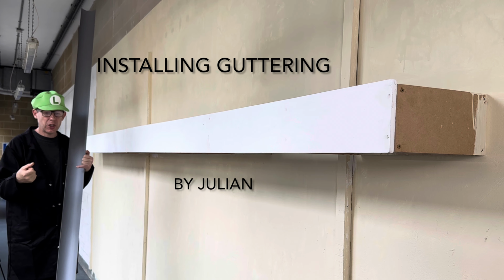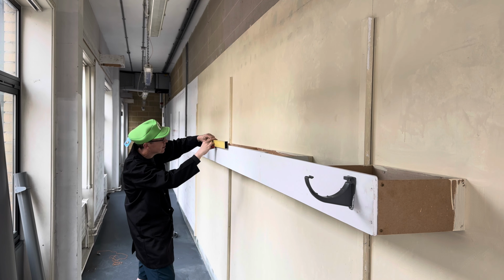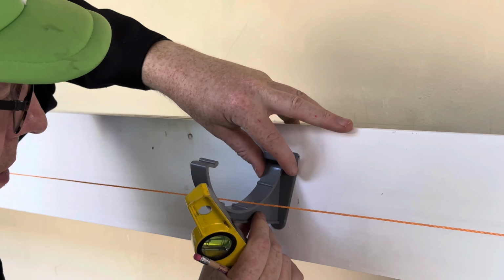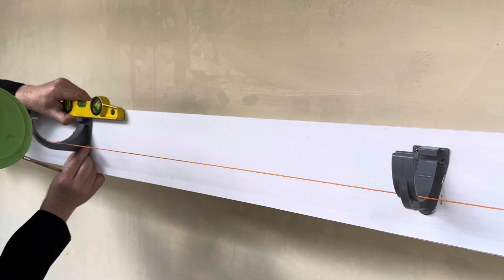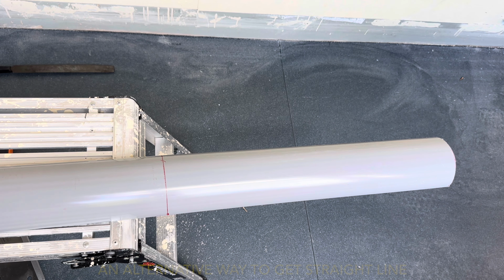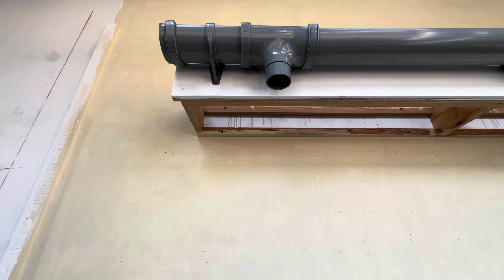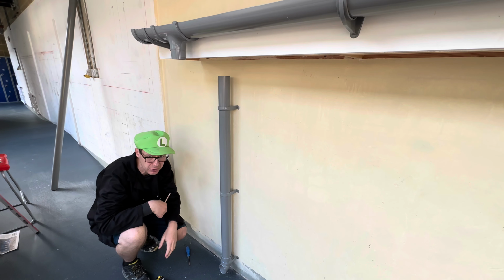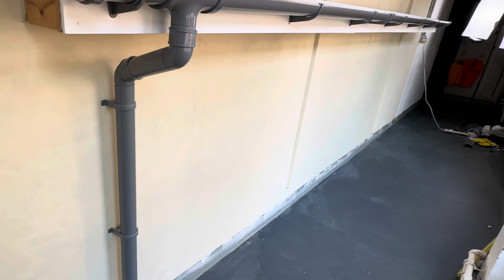Installing guttering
Video shows how to install gutter and Down pipe using a fascia board and half round guttering and a laser level.

Done at high level in the second year and low level in the first year.